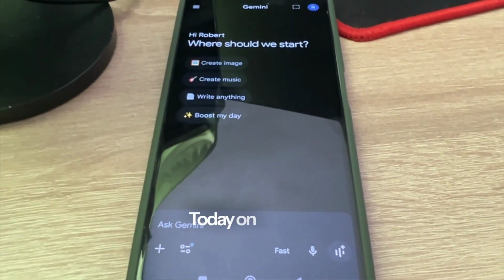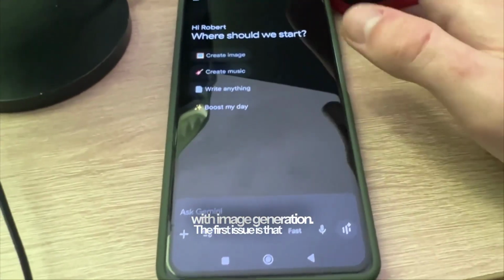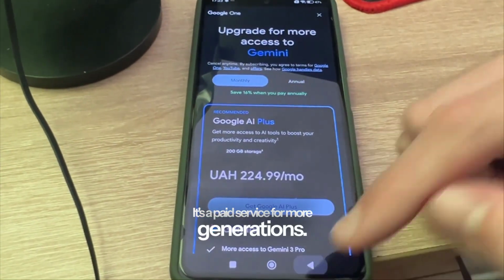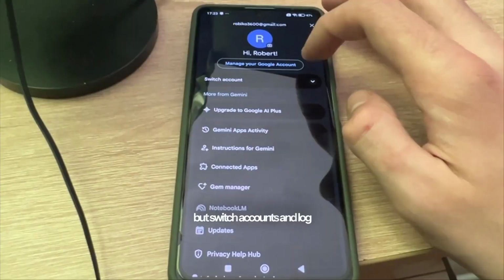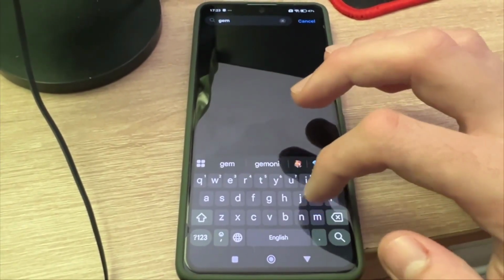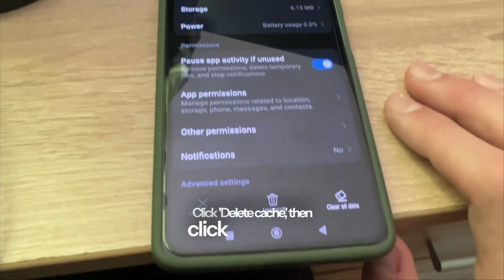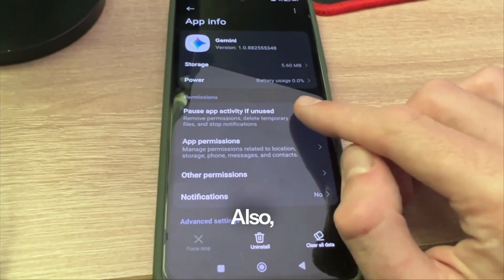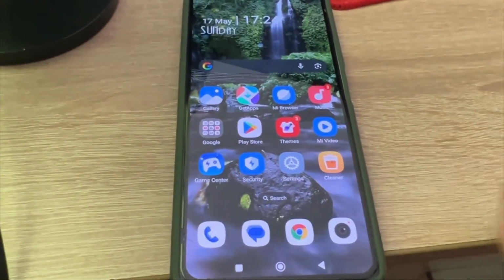What to do if Google Gemini does not generate images - how to fix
This video explains how to fix the issue when Google Gemini does not generate or create images. You will learn step-by-step troubleshooting methods, including checking app settings, fixing account or prompt issues, clearing cache, updating the app, and solving common generation errors. If image creation is blocked or not working, this guide shows all possible reasons and practical solutions to restore the image generation feature in Google Gemini quickly and easily.